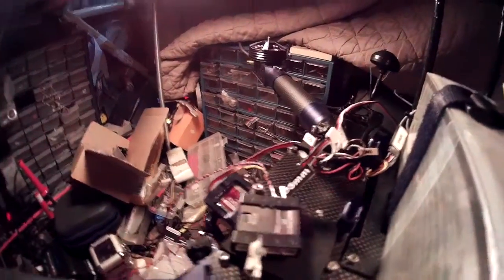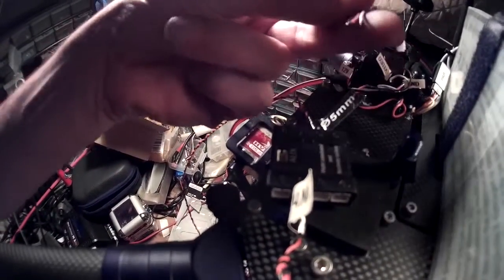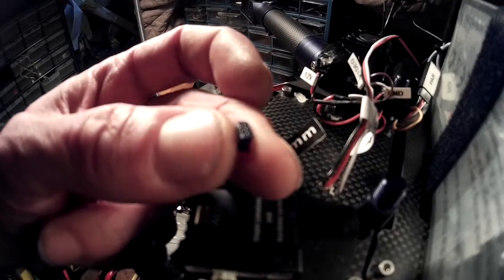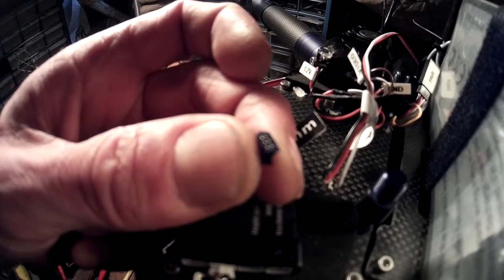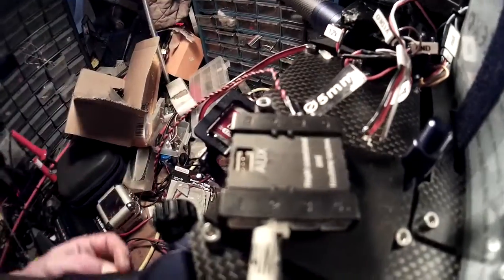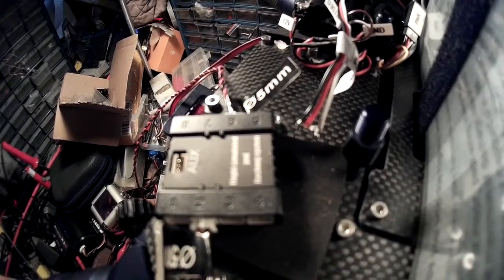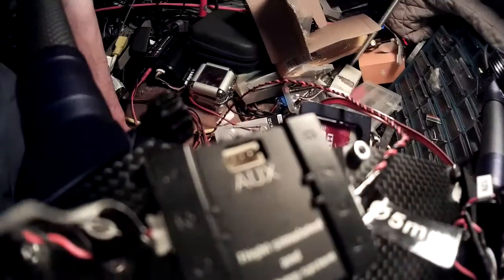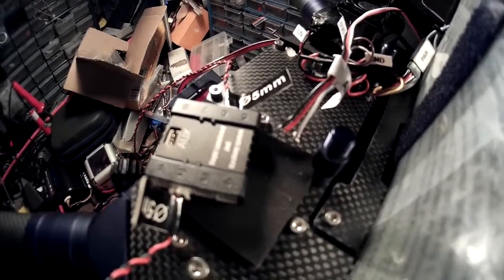HobbyKing aircraft lighting kit quality fail pt 1